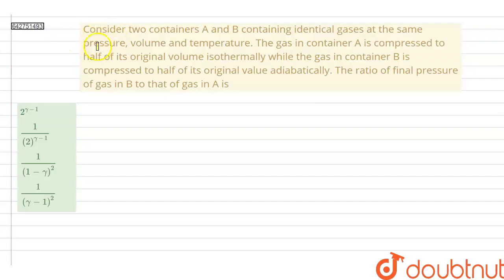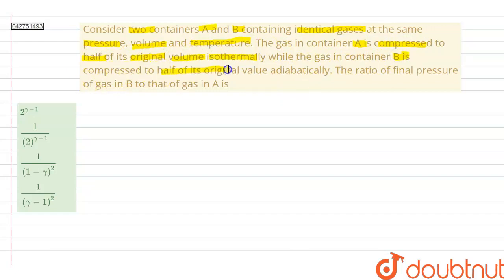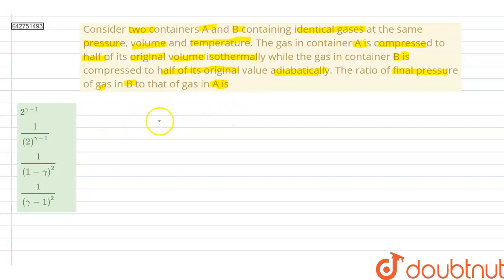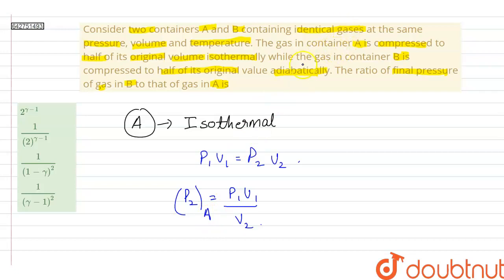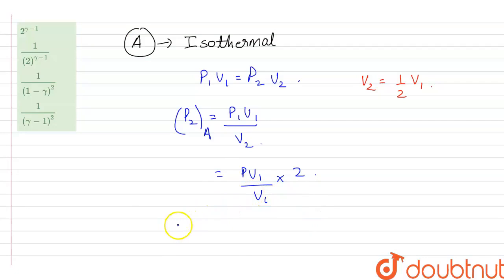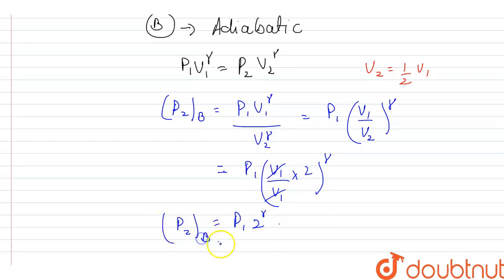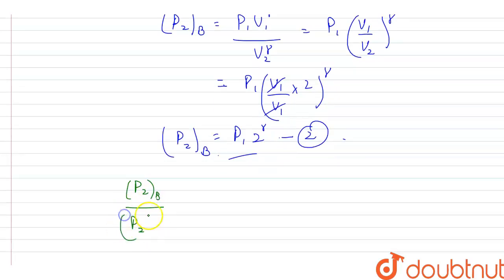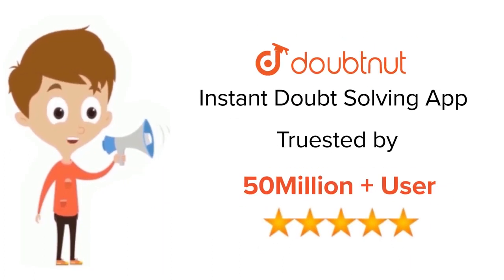Consider two containers A and B containing identical gases at the same pressure, volume and temp...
Consider two containers A and B containing identical gases at the same pressure, volume and temperature. The gas in container A is compressed to half of its original volume isothermally while the gas in container B is compressed to half of its original value adiabatically. The ratio of final pressure of gas in B to that of gas in A is
Class: 11
Subject: PHYSICS
Chapter: THERMODYNAMICS
Board:NEET

👉 Have Any Query? Ask Us.